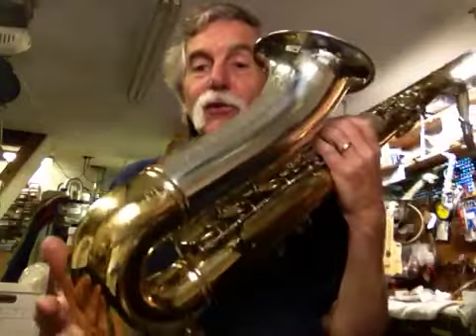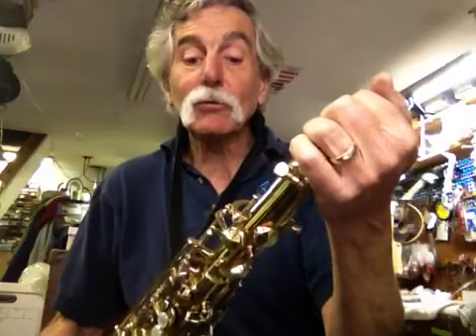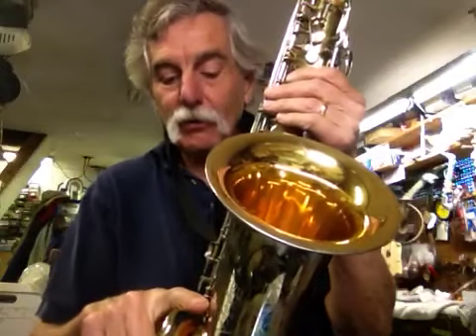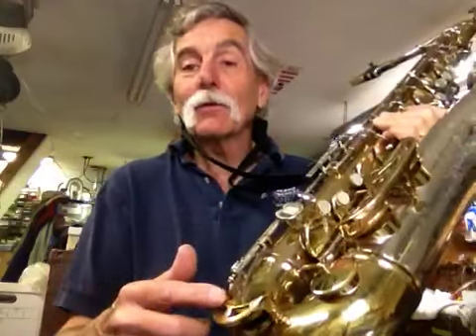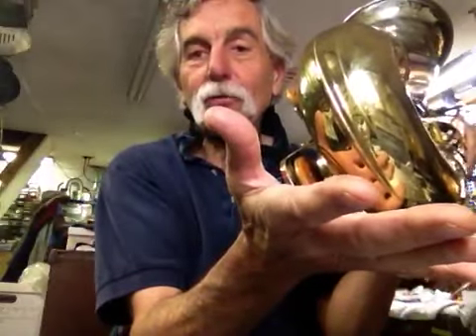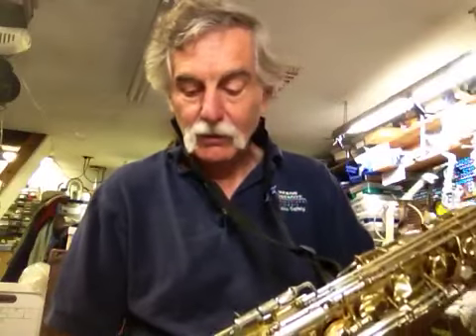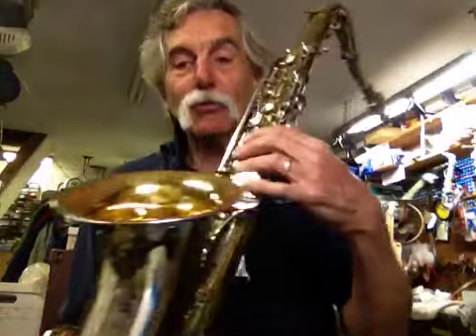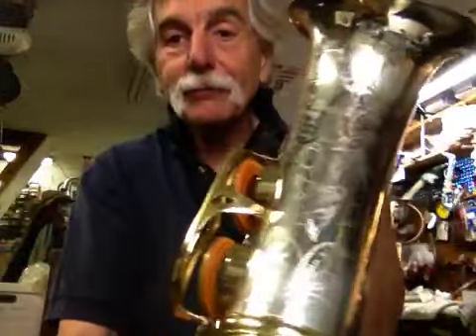KING Super 20 Silver Sonic tenor #510201 demo